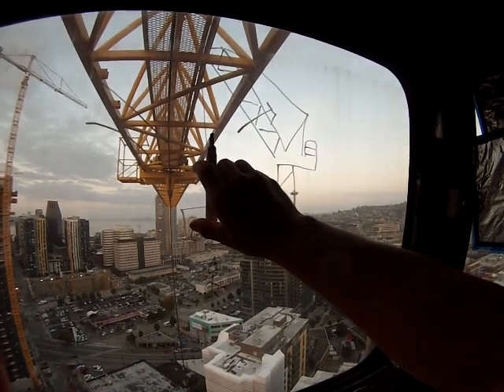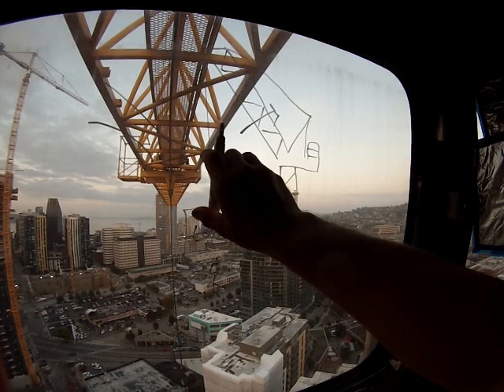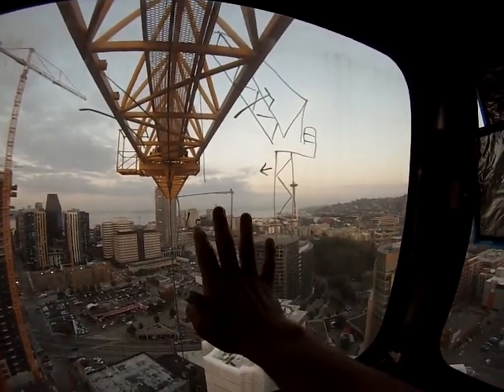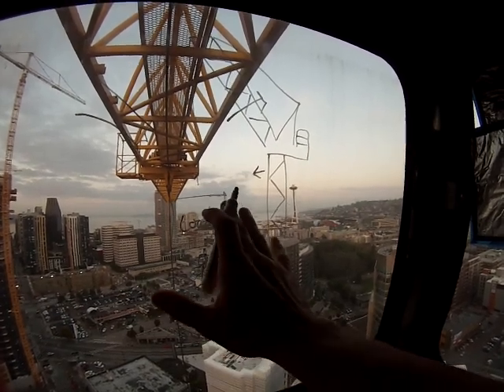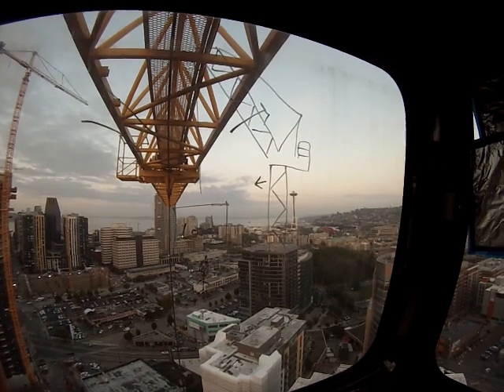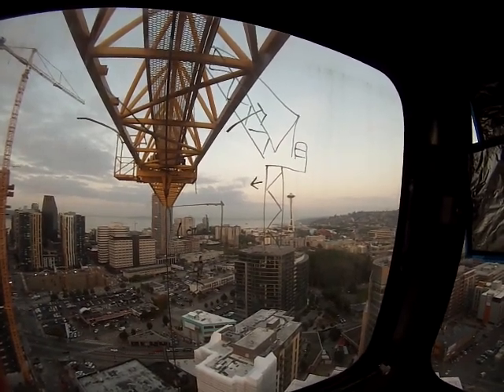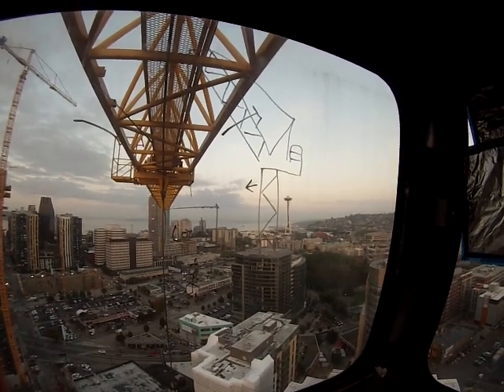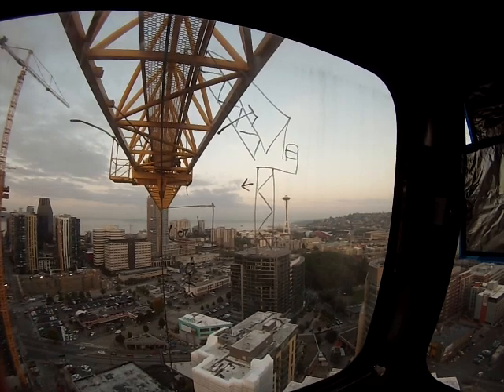How to Opererate a Tower Crane: Tower Crane Specific Traits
A gentleman switching over from overhead crane to tower crane asks me for advice. There is more to be said, I just need to set up my DSLR to get perspective and have a moment to not be interrupted.